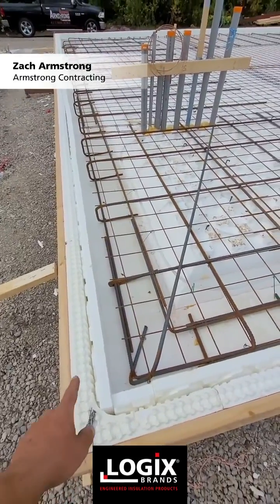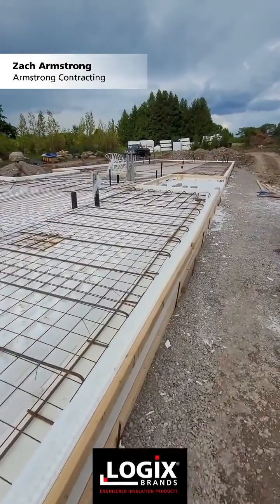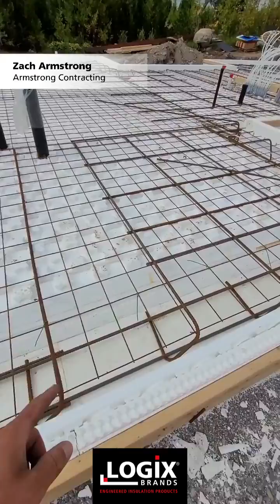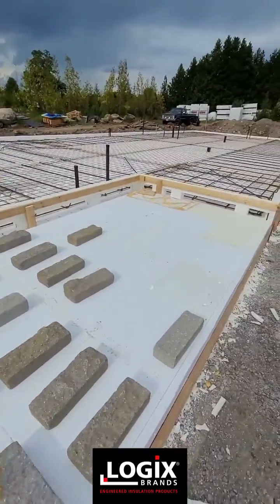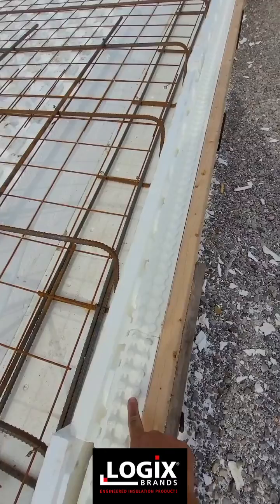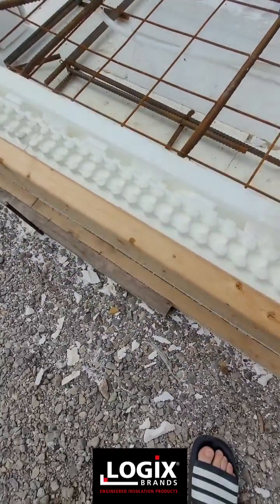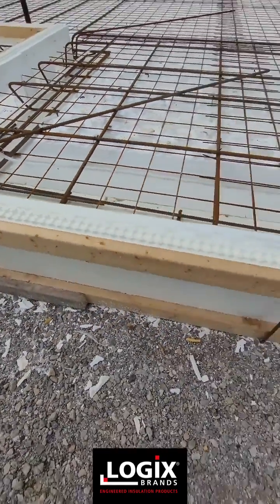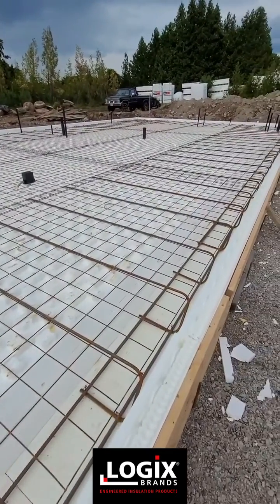Engineered Slab on Grade Construction Build by Armstrong Contracting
Check out this engineered slab on grade construction build by @armstrong_contracting. The 3 bedroom home with an in-law suite above the garage will be built using  Logix ICF, Heat-Sheet and Halo Subterra. The slab is designed using Logix KD panels as the perimeter edge element. The Armstrong team then used 12" of HD Heat-Sheet inside this form resulting in approximately R50 under the slab. D-Rv panels were also used along the perimeter to boost R-value. This D-Rv will be used in all the ICF walls as well. Once the slab is poured, 2" of Halo Subterra will be attached to the exterior.

Located in Kawartha Region of Ontario